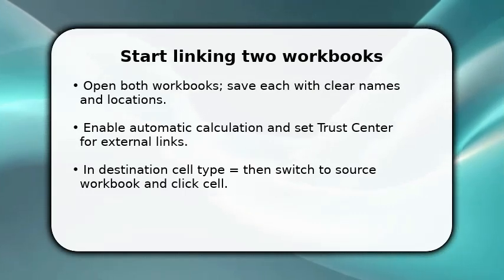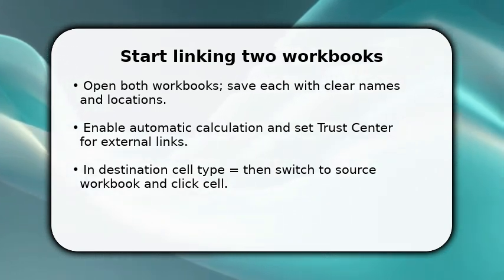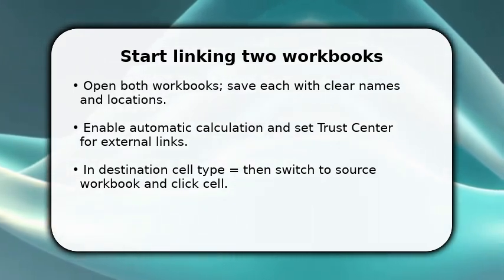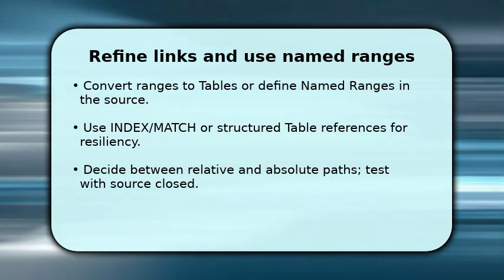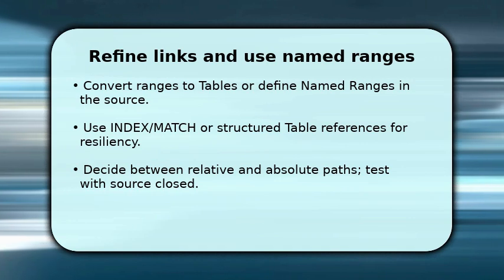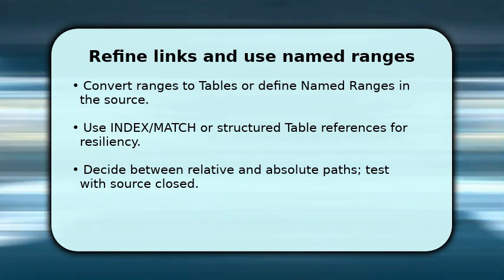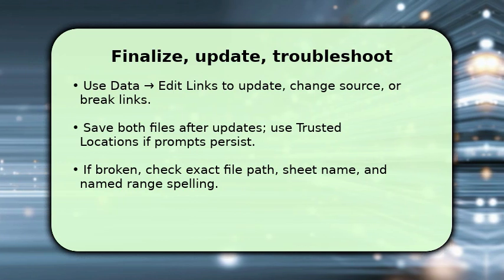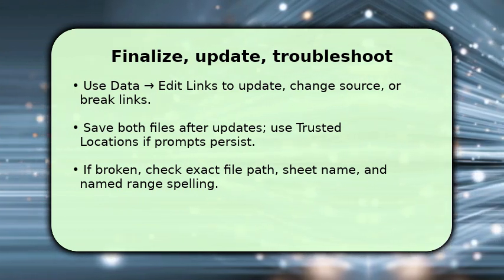How to Link Different Excel Files - Full Guide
Discover the essential techniques for merging multiple Excel files into a cohesive workspace. This comprehensive guide covers step-bythy methods, including using Power Query and linking data across sheets within single or separate documents.